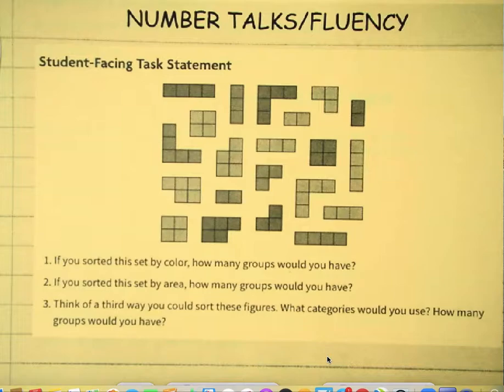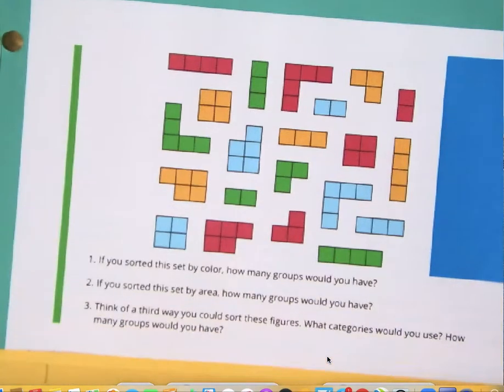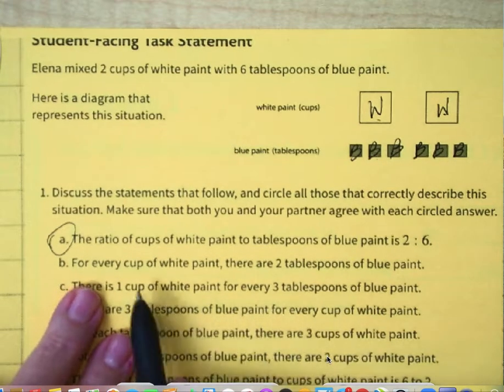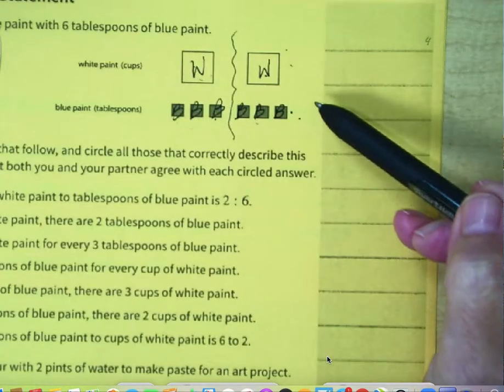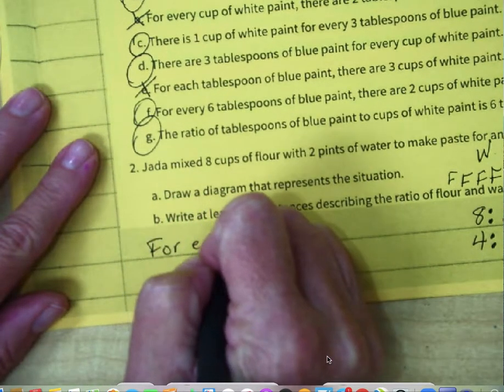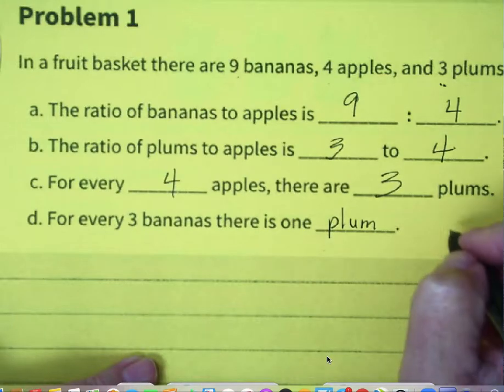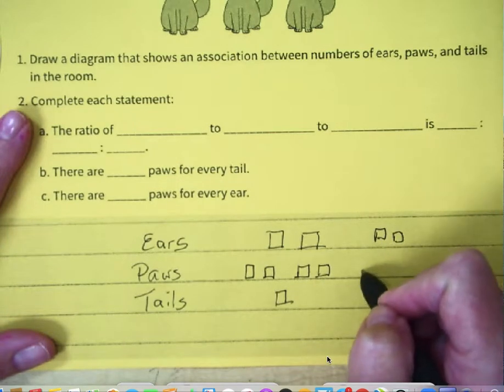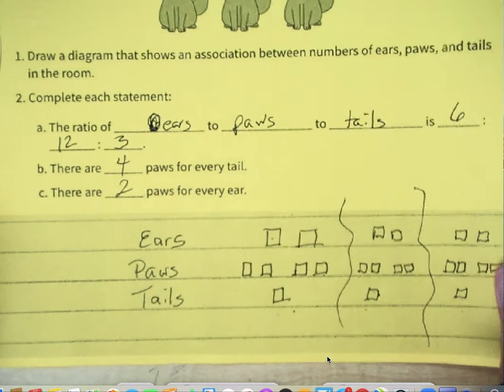9:15: Writing Ratios and Representing Ratios with Diagrams